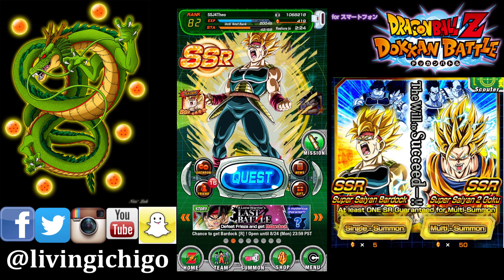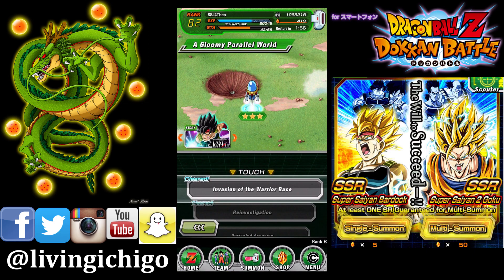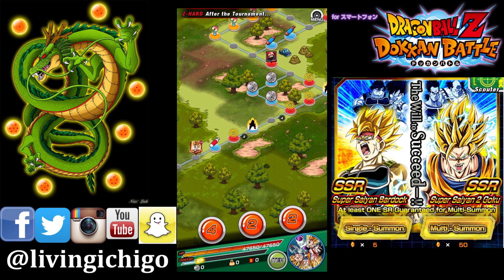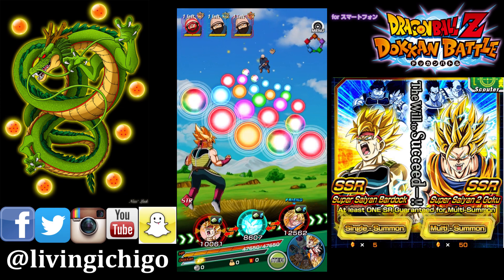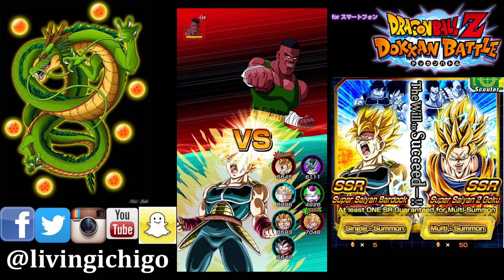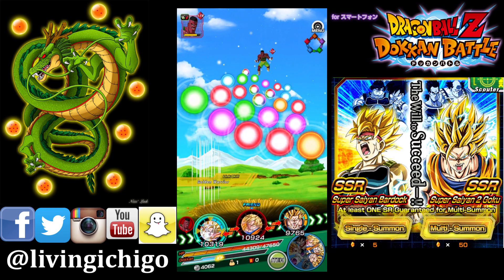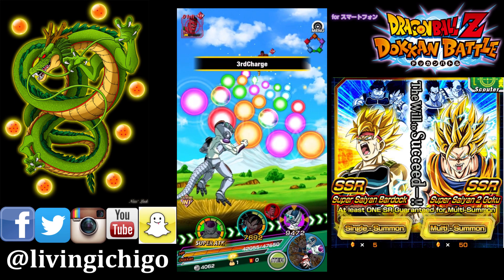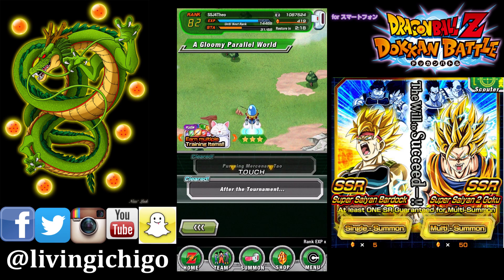DBZ Dokkan Battle: How to Level Up Your Rank Up Fast